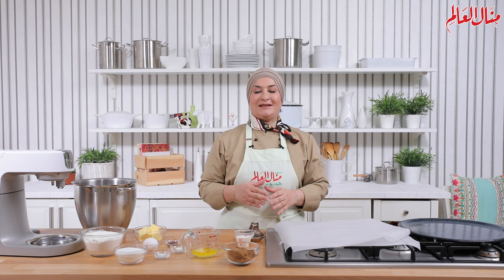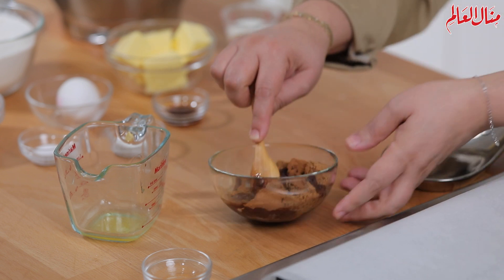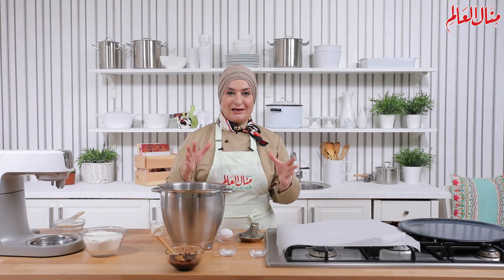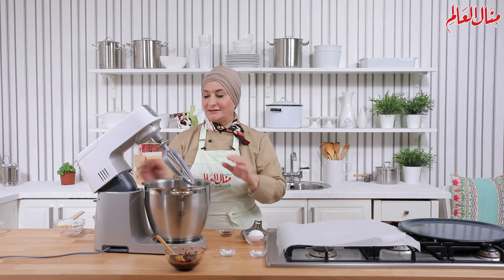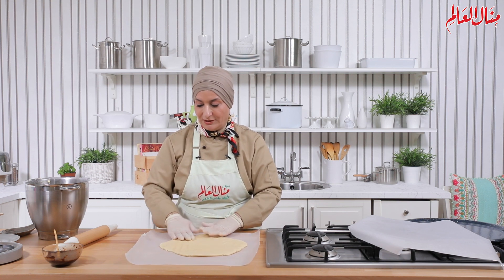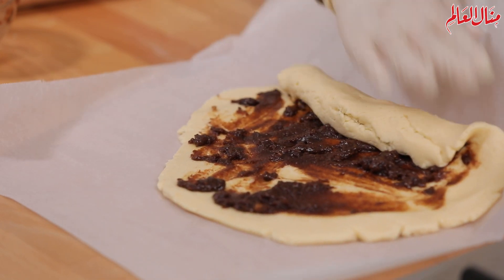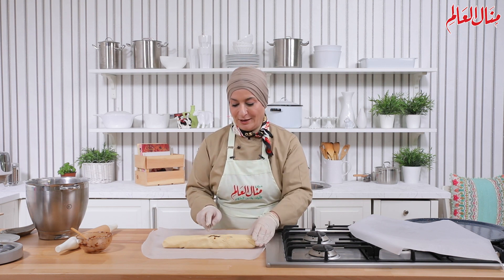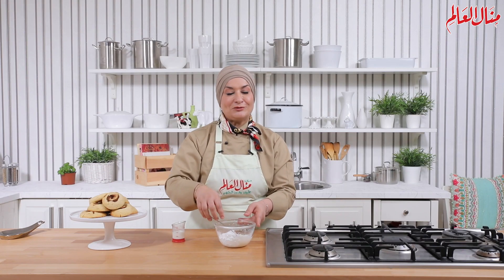سينامون رول كوكيز سهل ولذيذ مع صوص رائع - مطبخ منال 2020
المقادير:
الحشو:
٢/١ كوب سكر بني فاتح
٢/١ ١ ملعقة صغيرة قرفة
٤/١ كوب زبدة، مذابة

العجينة:
٤/١ ٢ كوب دقيق
٢/١ ملعقة صغيرة ملح
١ ملعقة صغيرة بيكنج باودر
٤/٣ كوب زبدة بدرجة الحرارة العادية
٤/٣ كوب سكر ناعم الحبيبات
١ حبة كبيرة بيض
١ ملعقة صغيرة فانيليا سائلة
١ ملعقة كبيرة كريمة سائلة أو حليب

صلصة السكر:
١ كوب سكر ناعم بودرة
٤/١ ملعقة صغيرة فانيليا سائلة
٢ ملعقة كبيرة حليب

Manal Alalem - مطبخ منال العالم

- أفضل الفيديوهات لوصفات الطعام والطبخ على موقع اليوتيوب في الشرق الأوسط.
تحتوي القناة على مجموعة ضخمة من وصفات الطبخ المتنوعة من جميع أنحاء العالم، بالإضافة إلى وصفات صحية وأكلات خاصة لمن يتبعون الأنظمة الغذائية النباتية، بجانب وصفات جديدة لأطباق خالية من الغلوتين بإستعمال مقادير بديلة وأفكار غنية وشهية.

Best food/cooking recipe videos on YouTube in the Middle East.
This channel contains a collection of World Cuisine Recipes includes a multitude of dishes for eaters of all kinds and preferences, from meat-lovers to vegetarians and everything in between (pescatarians, vegans, and gluten-free dishes, etc).

Manal Alalem Recipes - مطبخ منال العالم